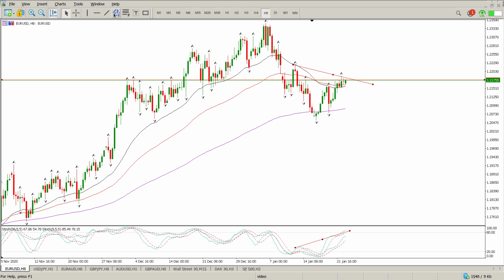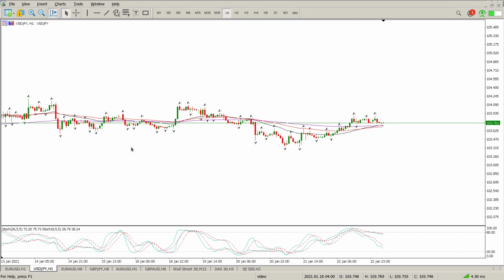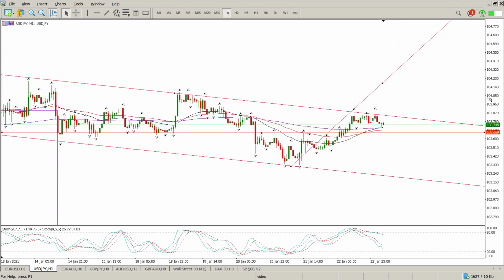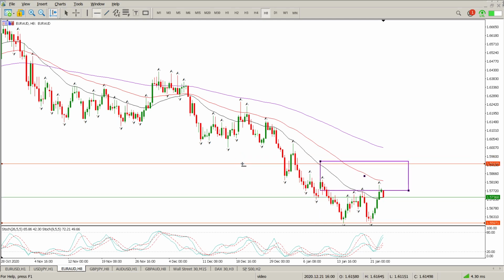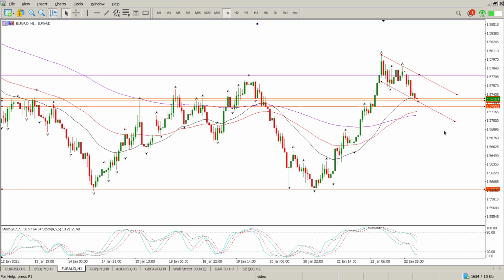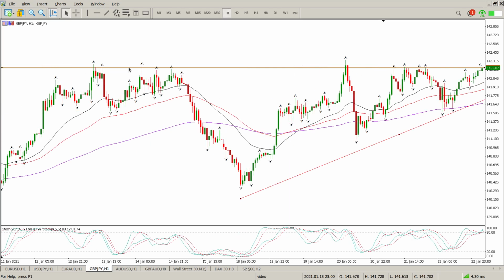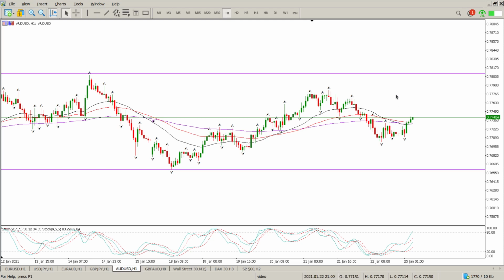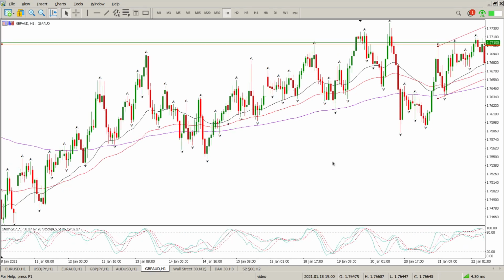FOREX today 25 January 2021 Trend Trading Strategy Technical Analysis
Daily Technical Analysis of FOREX today 25 January 2021.  USD and GBP looking to reverse current trends